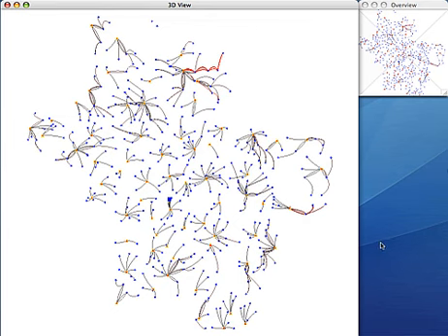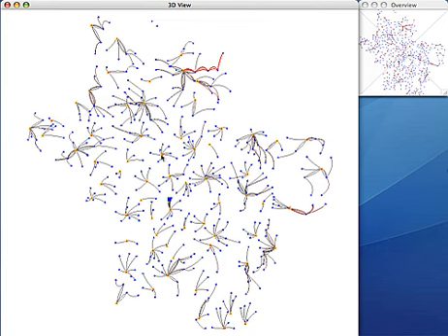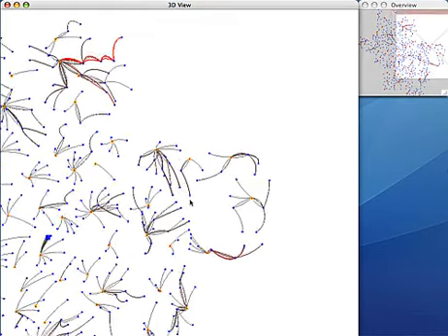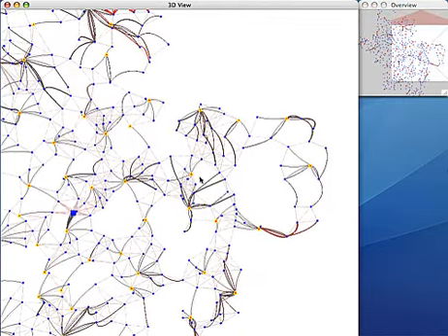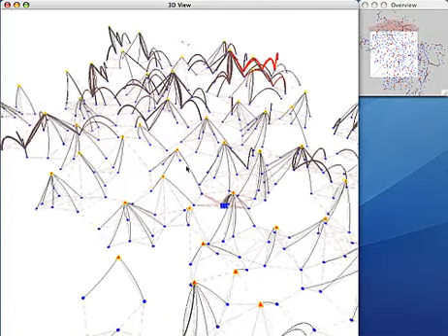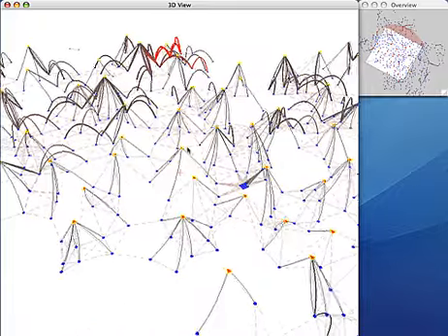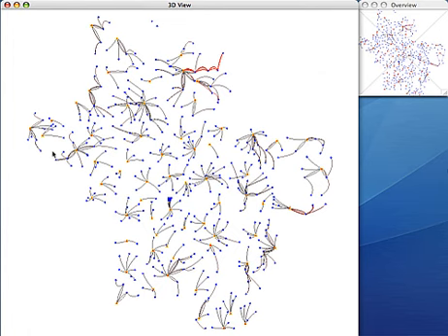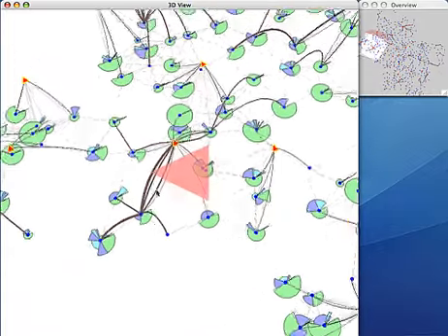SCUBA in 3D (a visualization tool for Wireless Mesh Network developed at UCSB)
Current stage of development of SCUBA, Fall 2007. SCUBA is a visualization tool for Wireless Mesh Network developed at UCSB.

A follow-up work from:

Jardosh, Amit P., Panuakdet Suwannatat, Tobias Höllerer, Elizabeth M. Belding, and Kevin C. Almeroth. "SCUBA: focus and context for real-time mesh network health diagnosis." In International Conference on Passive and Active Network Measurement, pp. 162-171. Springer, Berlin, Heidelberg, 2008.